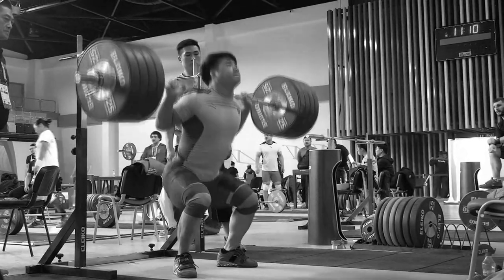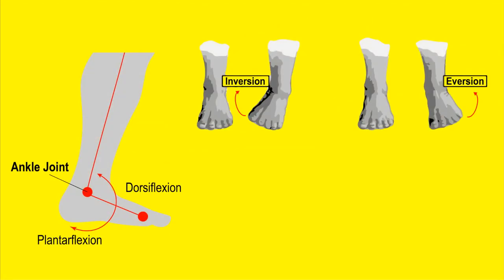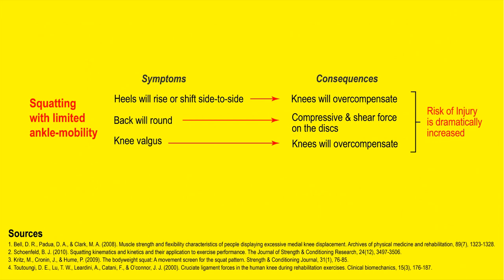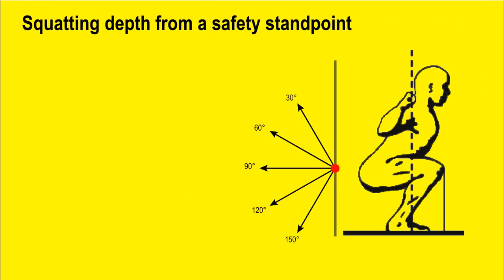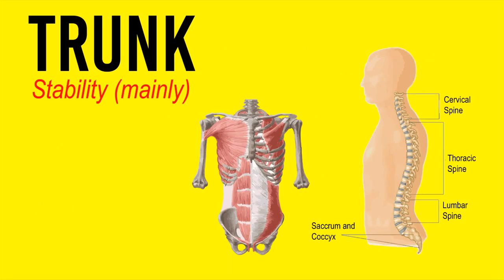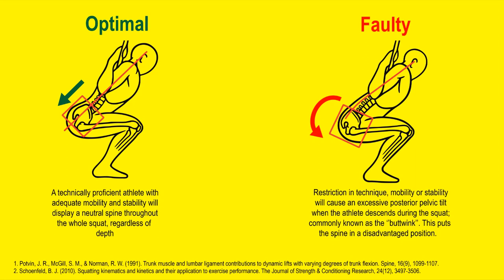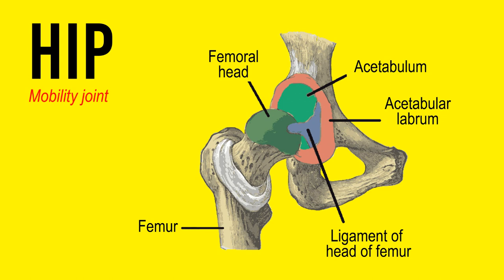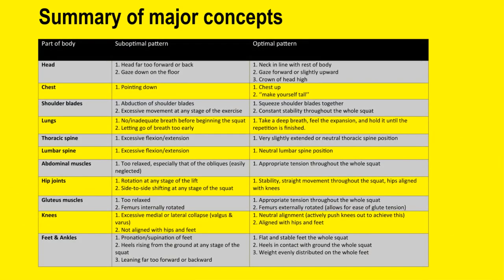SQUATS: The Only Video You'll Ever Need (Scientific Analysis)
In this video you’re going to learn all about the squat and the mobility issues connected to it. You’re going to learn about the common pitfalls when trying to achieve an anatomically correct and aesthetically pleasing full depth squat (visa video på bra squat).

Regardless of whether you’re doing a front squat, a back squat, high bar, low bar, barbell, kettlebell, bodyweight… The general principles and guidelines are universal.

It’s going to be a bit lengthy with details, but I ask for your patience to persist and not skip any part. It is my hope that you will learn some new things from this and get a few aha moments.

We will be going through a little basic anatomy because I want you to know the function of each joint that has anything to do with the squat. Then we will go through correct and incorrect pattern and basic solutions to solve the incorrect patterns.

You must understand that the reason for a dysfunction or a difficulty performing a move begins with your knowledge in anatomy. As simple as that. Because every body part has a specific function. If you were to build a house, you need to know what purpose every structure of the house serves. If you’re a car mechanic, you need to know the purpose of every structure of the car.

And finally, we will go though how to assess dysfunctions and go through appropriate solutions for each dysfunction. It is my hope that this will be one of the most complete videos on YouTube about the squat.